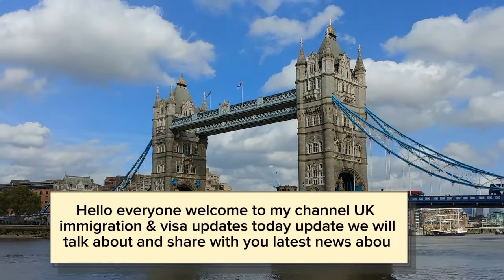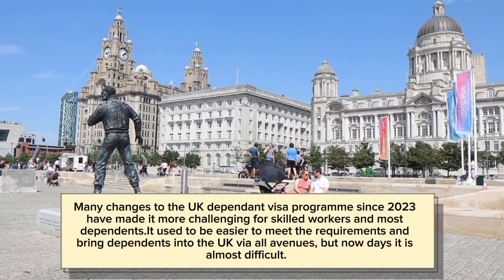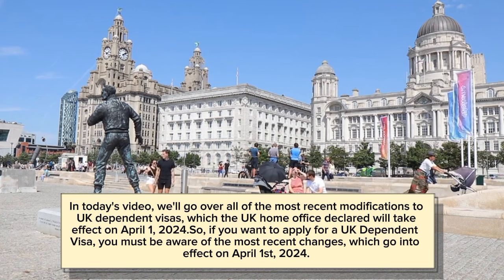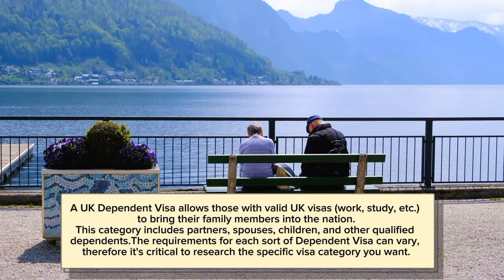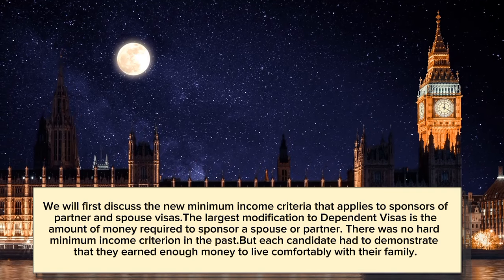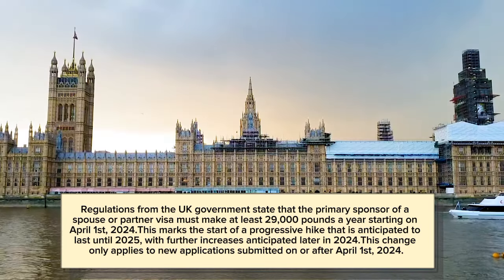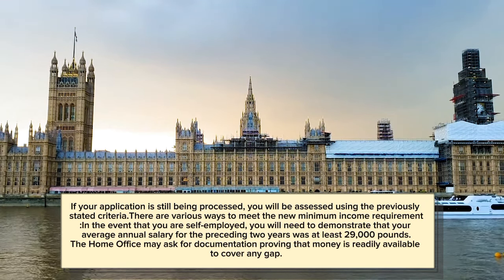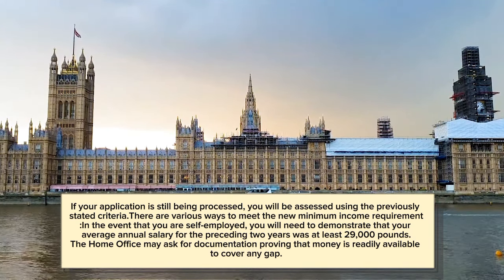Shocking Twist! Announced Uk Dependent Visa New Rules 2024